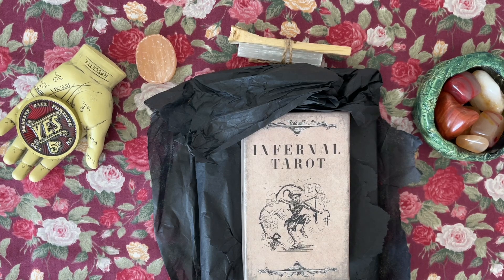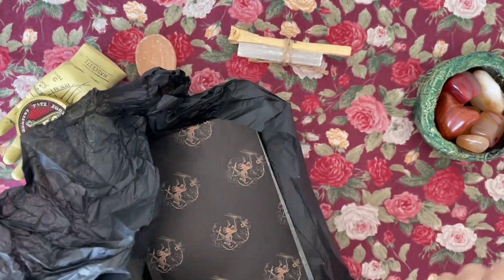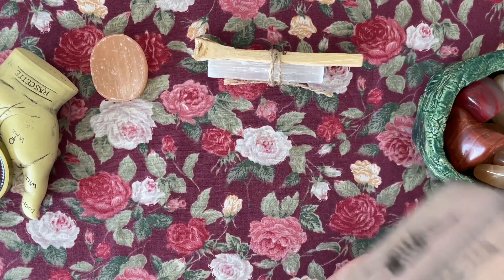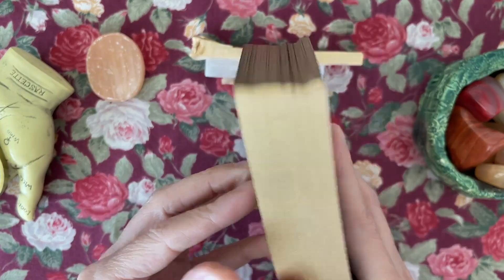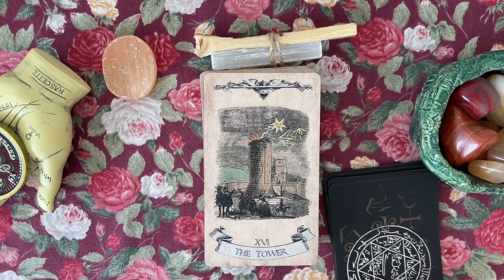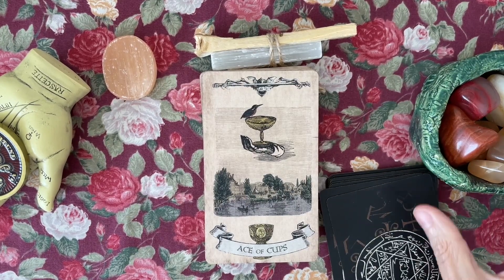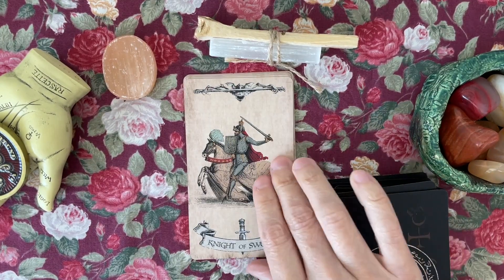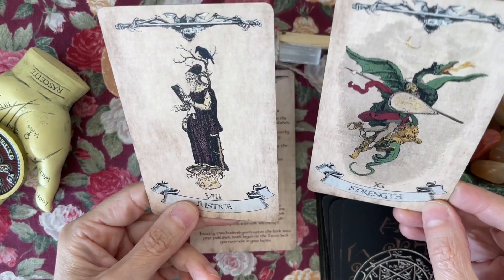Infernal Tarot by Erik Pollitt | Unboxing and First Impressions and Walkthrough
This is an unboxing and first impressions walkthrough of the new Kickstarter deck The Infernal Tarot by Erik Pollitt.  Images of deck are based on the artwork in the Dictionnaire Infernal.

Let me know what you think of this unique deck!